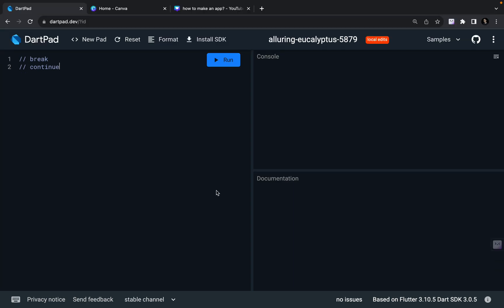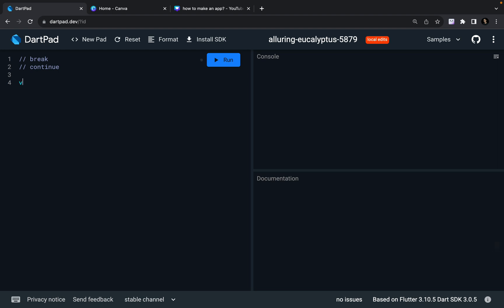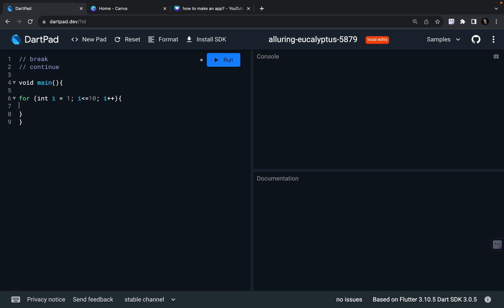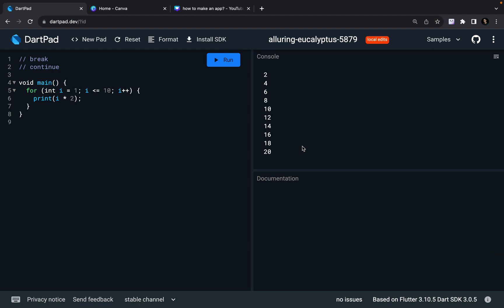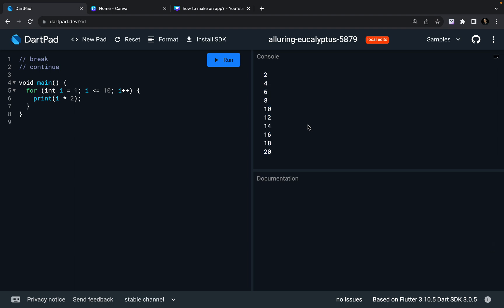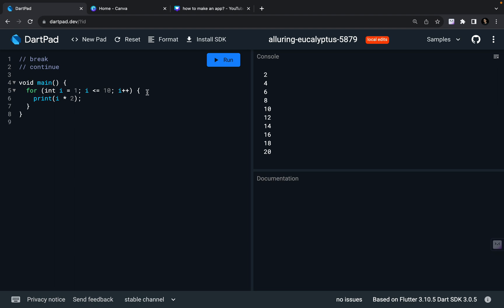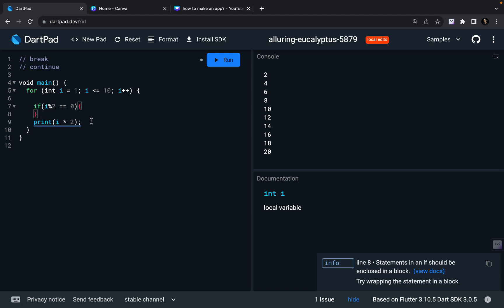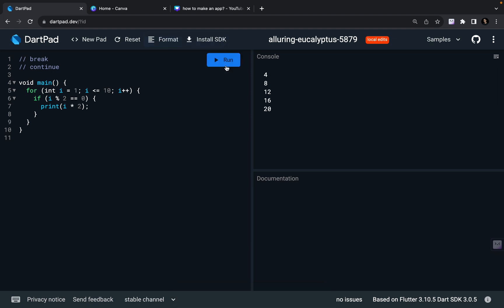9. Break and Continue Statement in Dart | Dart Programming Course for Beginners